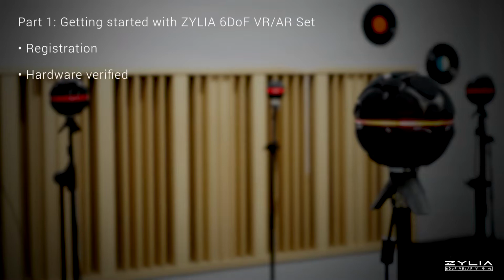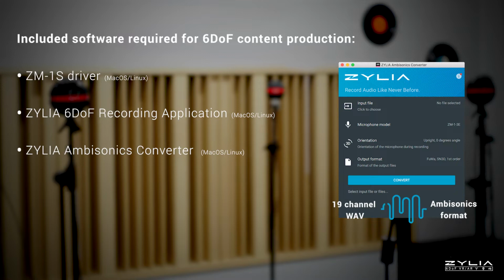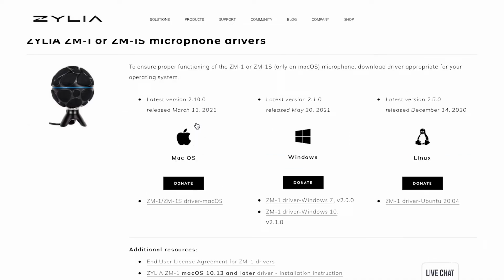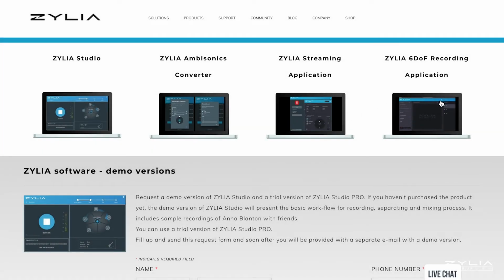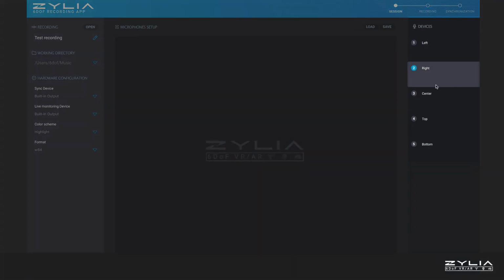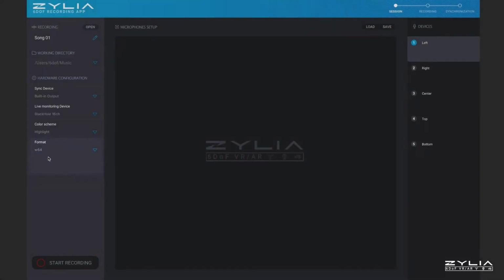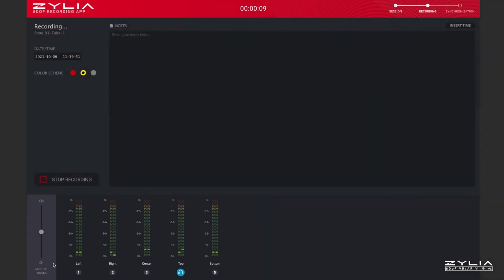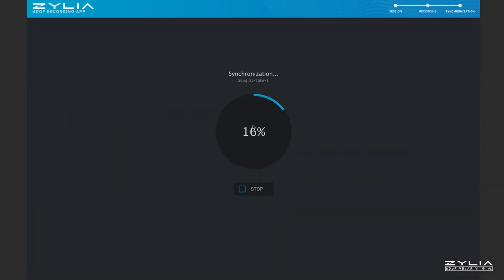ZYLIA 6 Degrees of Freedom VR / AR set User Guide, Part 2 - Software installation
ZYLIA 6 Degrees of Freedom ​Navigable Live Recorded Audio
The complete solution for navigable audio!
Capture high-quality Higher-Order Ambisonics (HOA) sound fields of multiple points in the recorded scene simultaneously.
Experience the freedom of experimenting with different spatial arrangements of the recording scene.